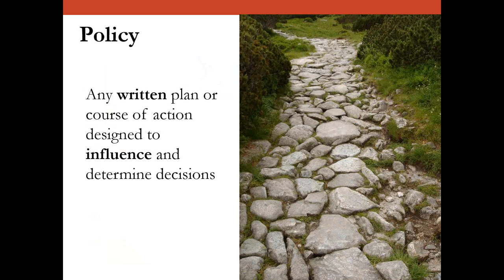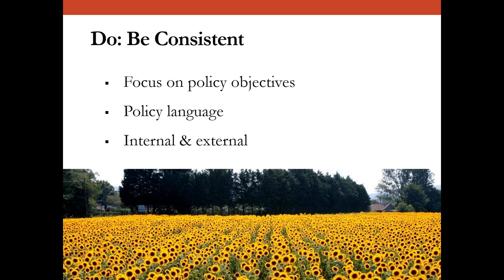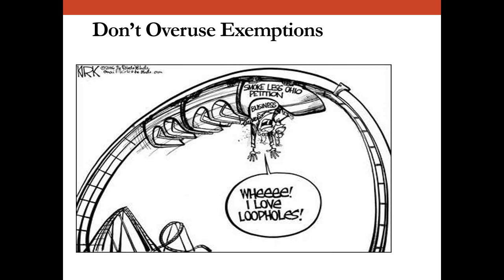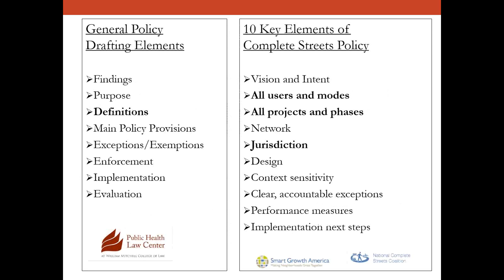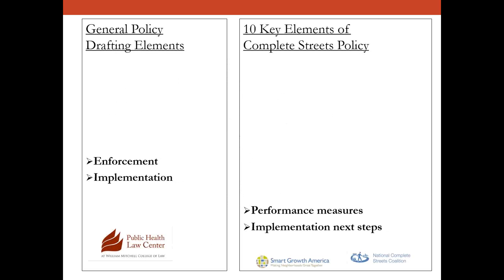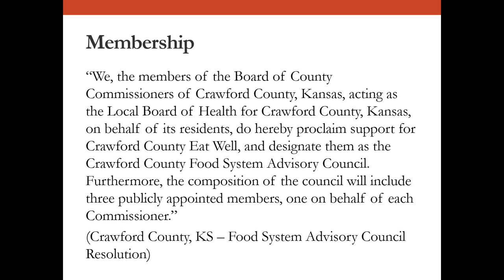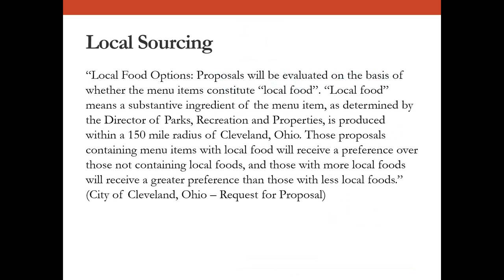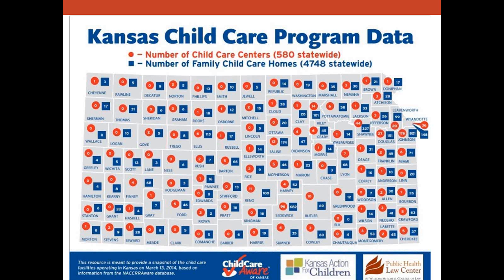Drafting Effective Policies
Drafting effective policies is critical to achieving overall systems change.  Having clear policies helps to avoid confusion and controversy during the implementation phase.  This webinar will provide an overview of policy drafting best practices and provide Kansas-specific examples of policies relating to healthy eating and active transportation and recreation, including Complete Streets, food procurement and food policy councils.